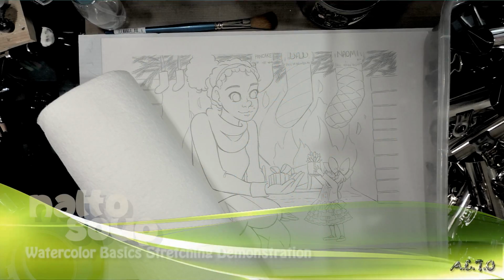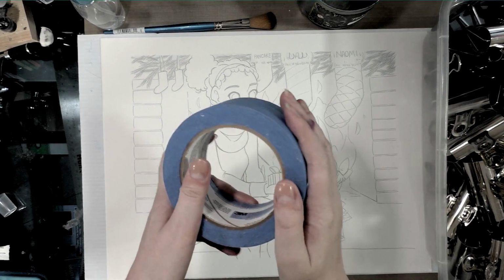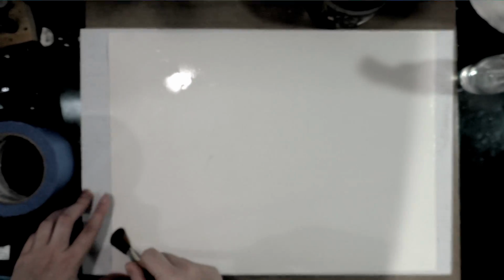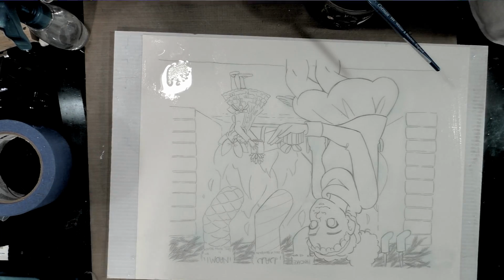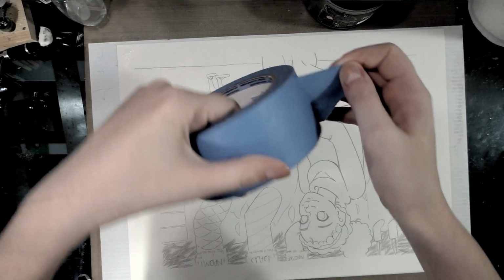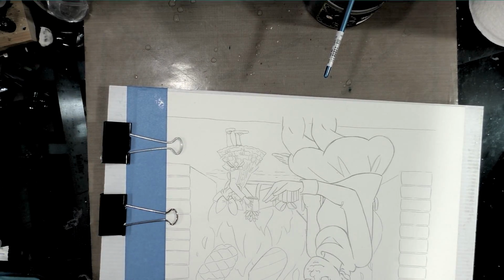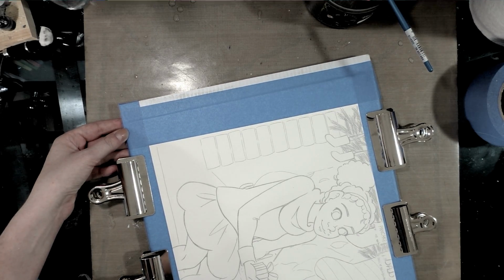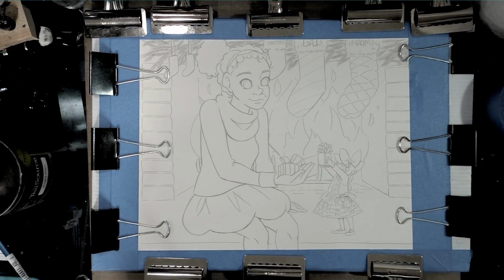Watercolor Basics Stretching Demonstration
Now that we've penciled our illustration, I'm going to show you guys how I stretch watercolor paper!  For this demonstration, I'm using Canson's 140lb Moulin du Roy- a cotton rag based watercolor paper that is wonderful for wet into wet techniques, and can take a lot of paint.  There are many methods for stretching watercolor paper- the one shown here is my favorite for my 7" Kara comic pages.

For all of the Watercolor Basics Series, check out this hub